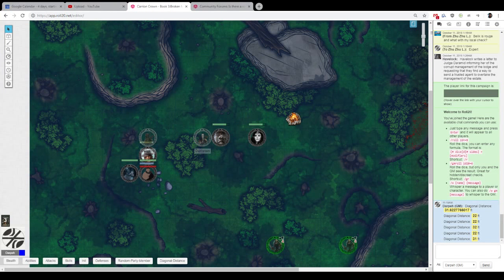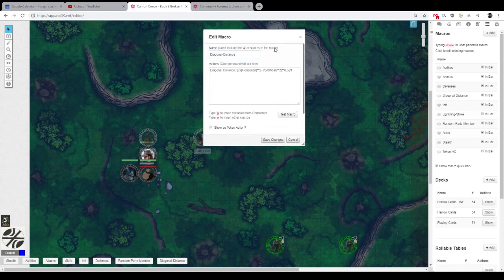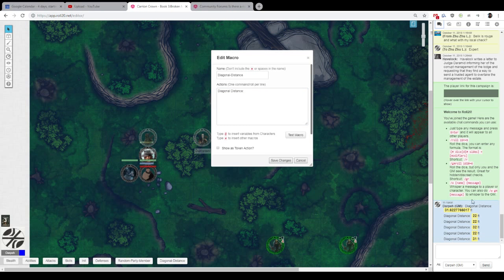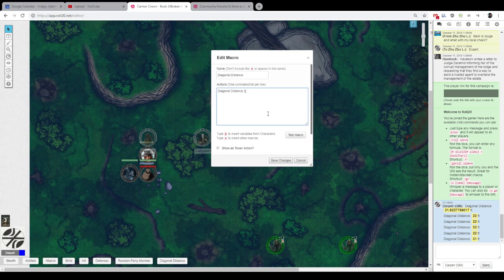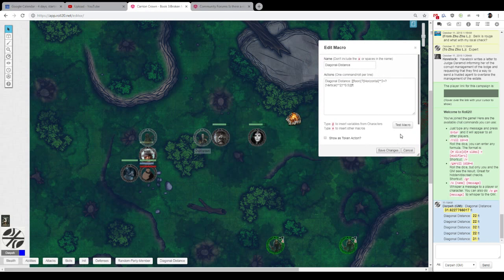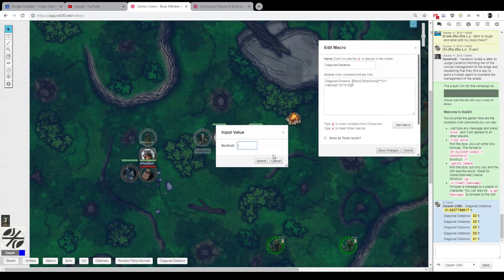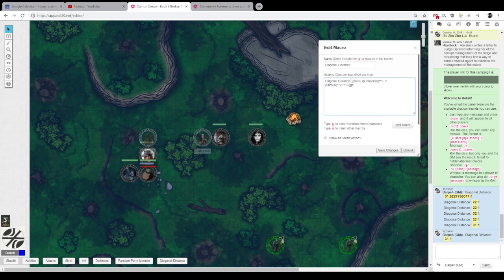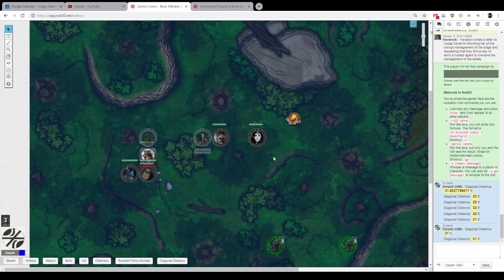Roll20 Macro Series: Diagonal Distance for Flying, Swimming, Climbing or other changes in altitutde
Macro Text:
Diagonal Distance: [[floor((?{Horizontal}**2+?{Vertical}**2)**0.5))]]ft

Alternatively, you could use round() rather than floor() if that makes more sense to you. floor() will favor the attacker which keeps it in line with Pathfinder's typical way of handling things.